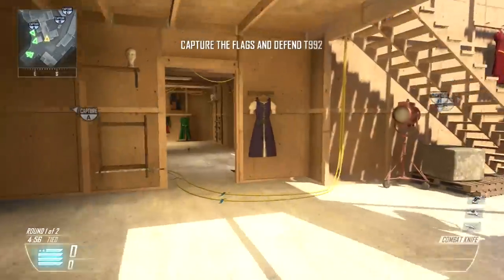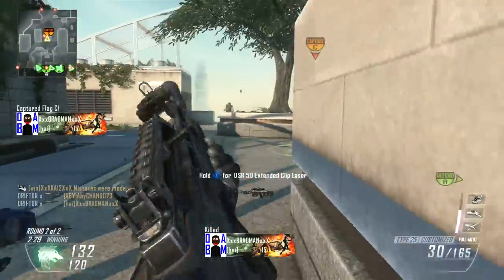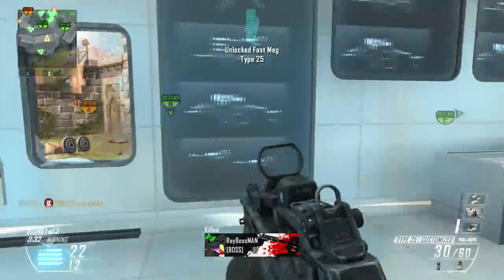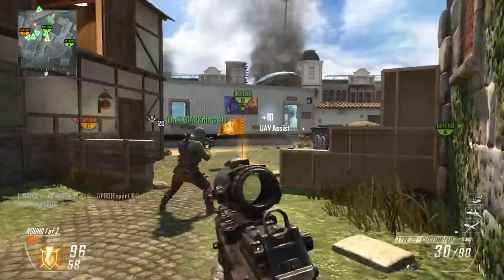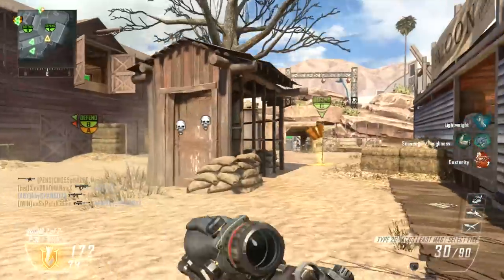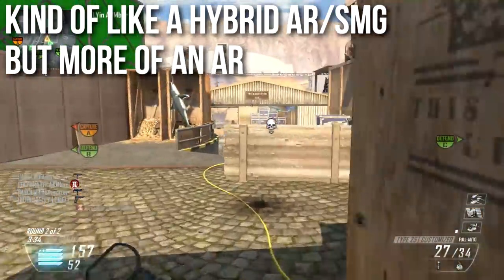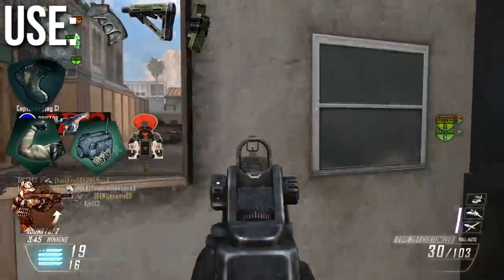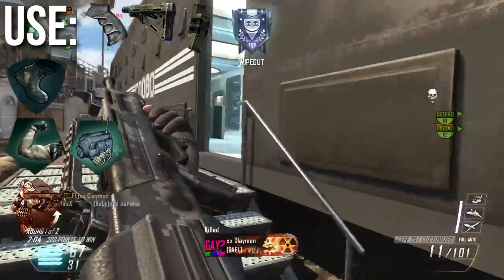Black Ops 2 In Depth - Buffed Type 25 Assault Rifle Review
The Type 25 is among the most buffed weapons in Black Ops 2.  The original gun, and my review of it, were not very good.  It was not strong or competitive in hardly any way.  With each patch, the Type 25 became stronger and stronger until it reached it's current state.  The newly buffed Type 25 is a quirky, but potentially deadly weapon in BO2.